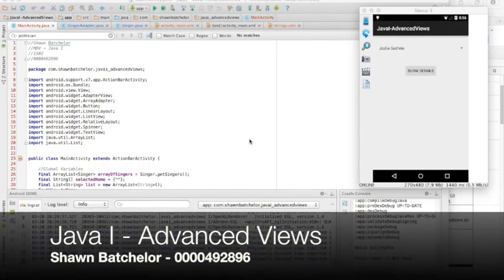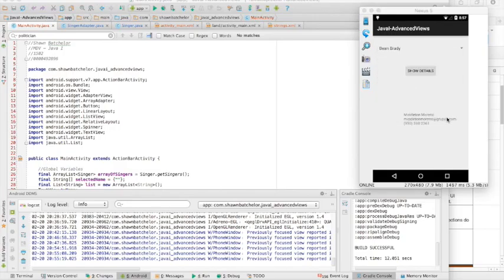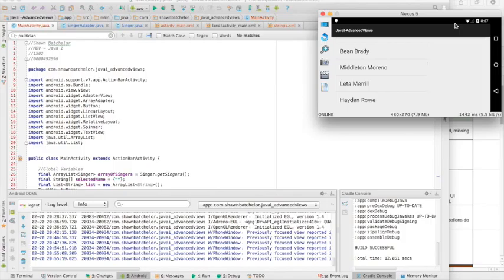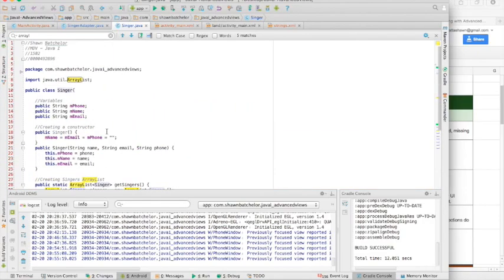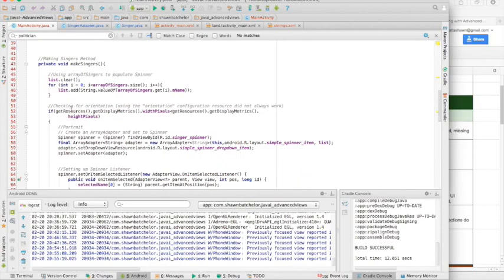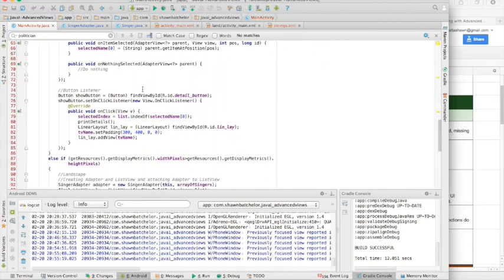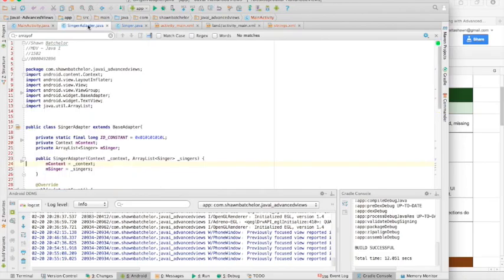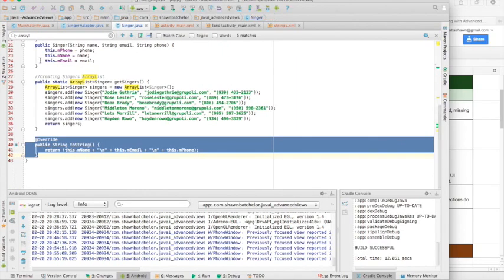Batchelor Shawn Java I Advanced Views Walkthrough